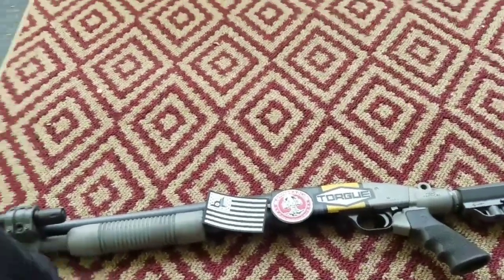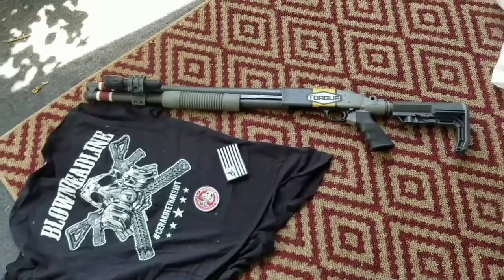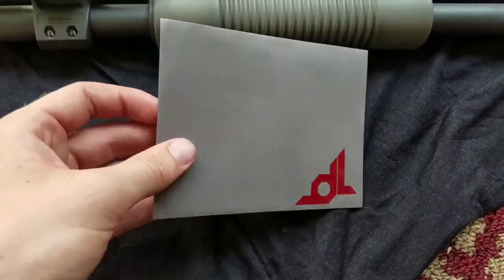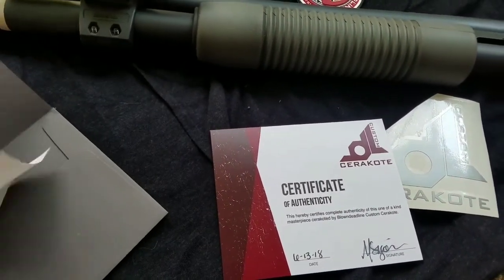Blowndeadline Custom Borderlands 2 Cerakote Unboxing!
Huh. It shoots rockets.
Today we're gonna take a look at my custom mossberg 500 12gauge that I had cerakoted by the one and only Blowndeadline Custom Cerakote in a Borderlands 2 theme! More specifically I got the gun to be an exact replica (or at least as close as possible) to the pearlescent rarity Torgue Carnage shotgun from the game. In the video I'll discuss how the whole ordeal went, show off the gun a little bit, and show some footage spanning a few months of my brother and I shooting it. I'm a dummy and accidentally deleted some of the clips of me shooting clays, but even still you get the point. You can skip to 8:40 to see an overview of the gun, and then skip to 11:24 to see the shooting if you dont want to listen to my rambling and watch me struggle with unboxing the gun with one hand. You'll also notice that the flashlight was no longer on the gun, and that's because the Elzetta mount didn't hold up with the hotter loads. The light itself worked great though. In the video I mentioned that this was going to serve as my home defence gun. Weeeeeell that isn't the case anymore. I've decided to switch to something a little less valuable and menacing looking just in case I do have to use it. All in all it's quite the privilege to be an owner of a one of a kind gun done by one of the best cerakoters in the country! Despite the hiccups I'm very happy with my shotgun and look forward to more custom pieces in the future.